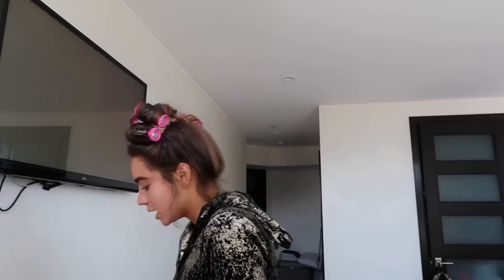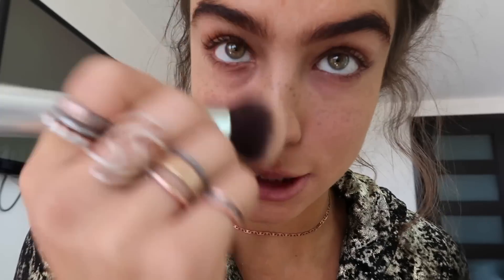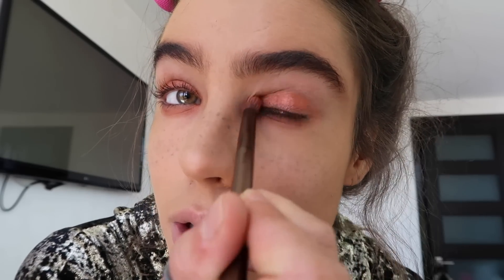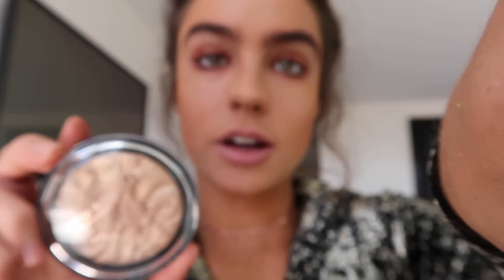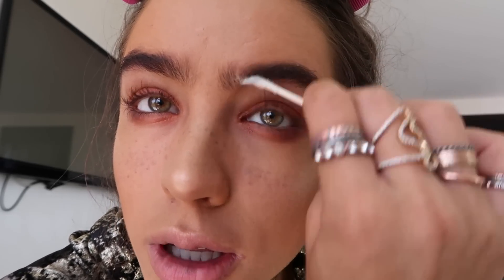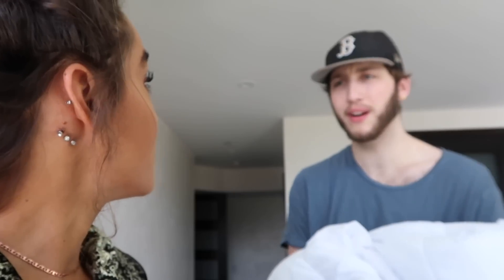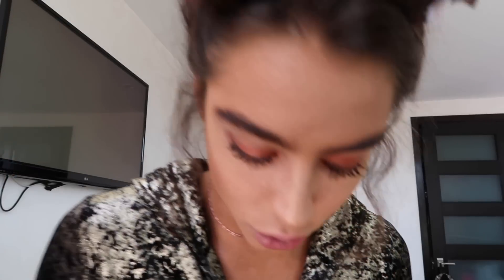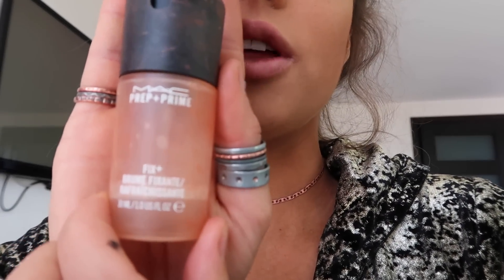Getting ready with Sommer Ray!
Add me on Snapchat! Sommerrayy